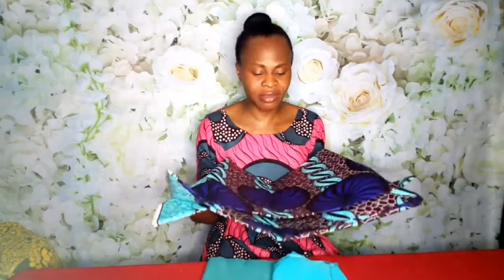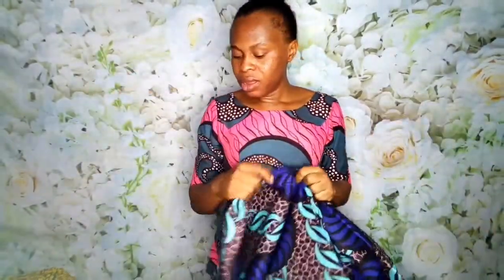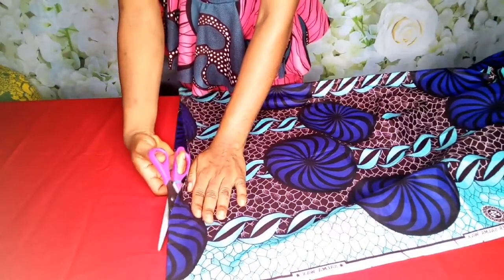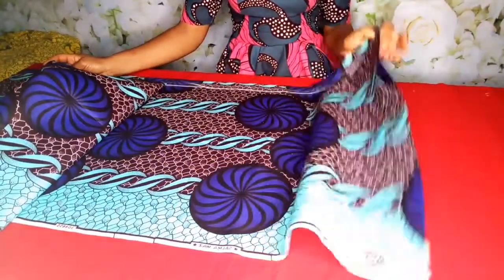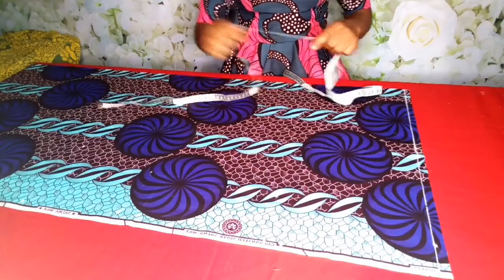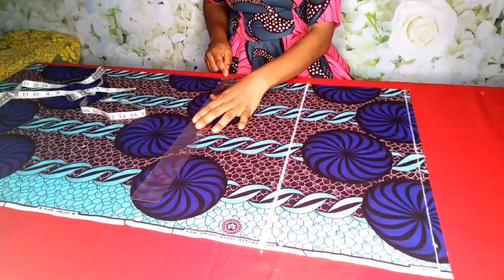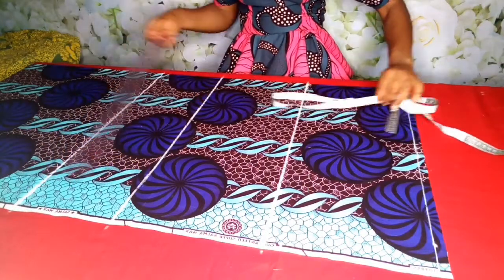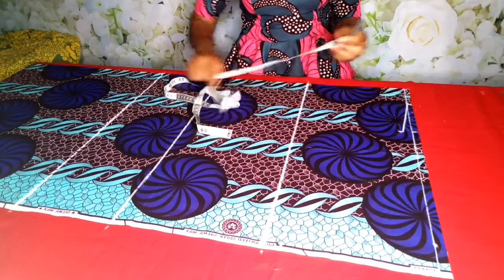HOW TO CUT AN A LINE GOWN | SEW WITH STELLA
Here is a detailed description on how to cut an A line gown.

Do not forget to join our Facebook Group 👤 "Sew With  Stella" for more, it's absolutely free.
Thanks.

💗 Stella 💗